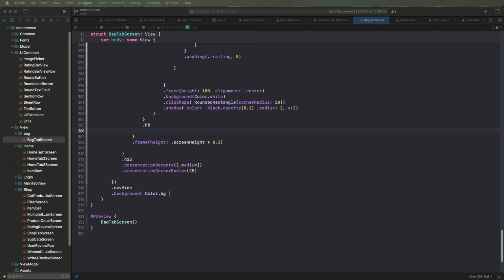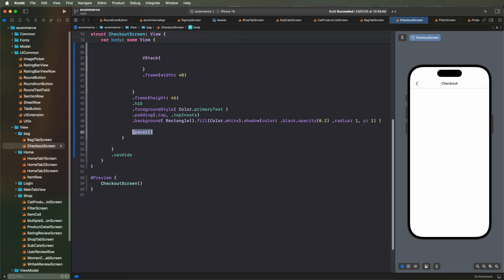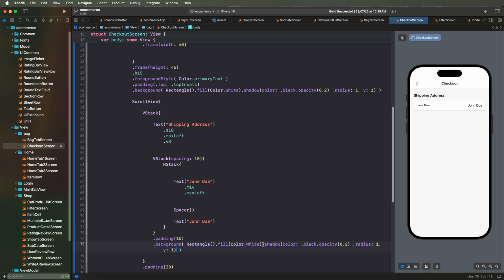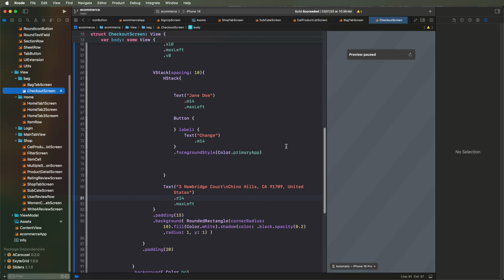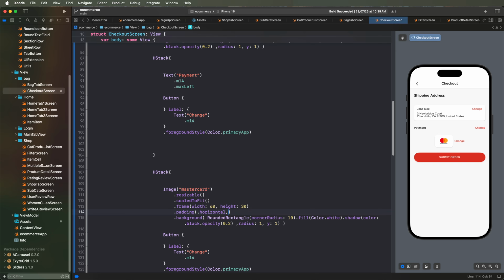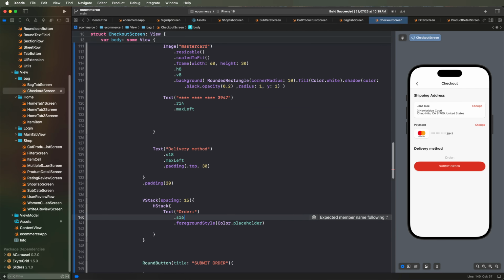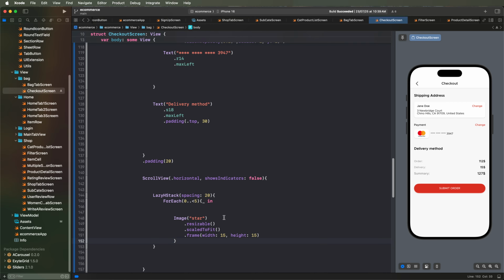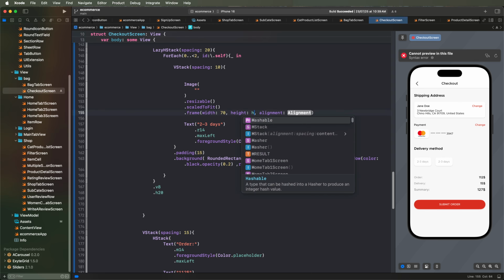SwiftUI E-Commerce App UI | Checkout Screen Design #24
In this SwiftUI tutorial, we build a modern and responsive Checkout Screen for your E-Commerce mobile app. Learn how to structure an intuitive and clean checkout flow including address selection, shipping options, payment summary, and order confirmation UI.

🧩 Topics Covered:
 • SwiftUI layout for checkout screen
 • Address & delivery method UI
 • Payment summary and order info
 • Clean and elegant design system
 • Best practices in SwiftUI UI structuring

This screen is crucial for enhancing your user’s final shopping experience. Ideal for iOS developers working on online store or shopping apps.